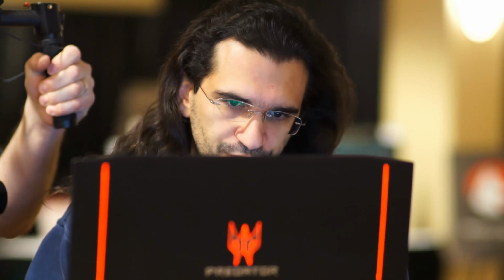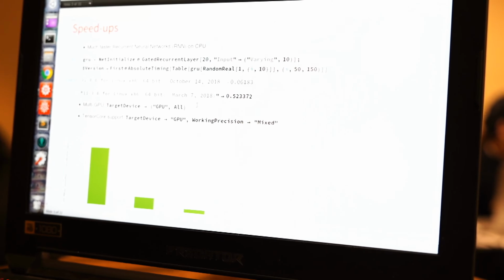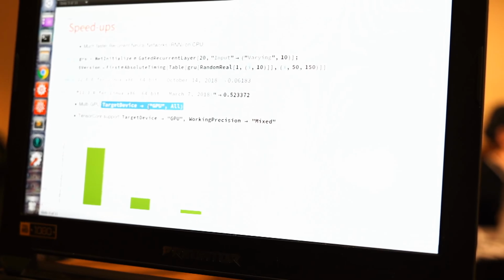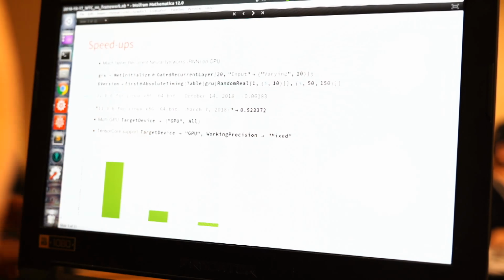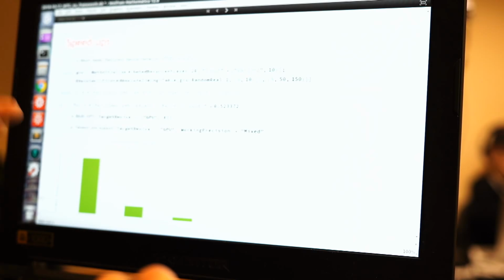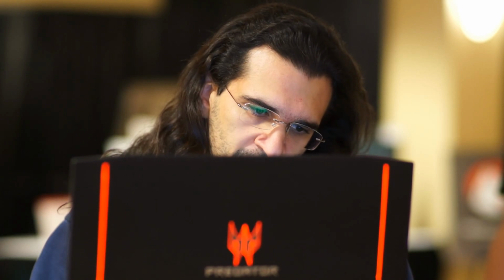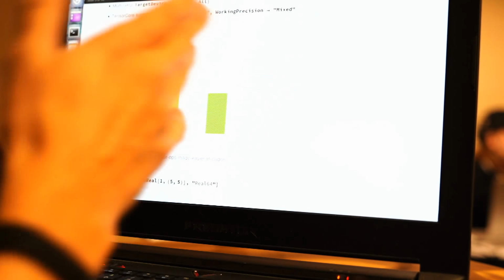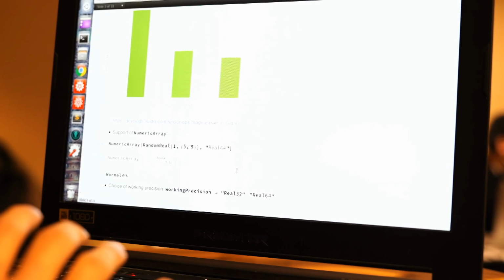Tech Talks 2018: Wolfram Neural Net Framework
Matteo Salvarezza talks about what's new in the Wolfram Neural Net Framework.

to learn about future Wolfram Technology Conference events.